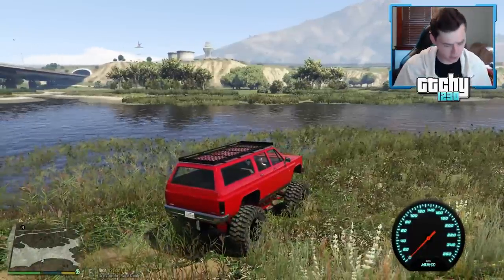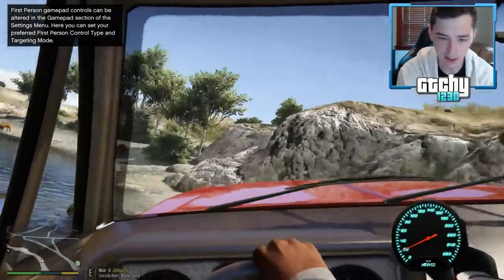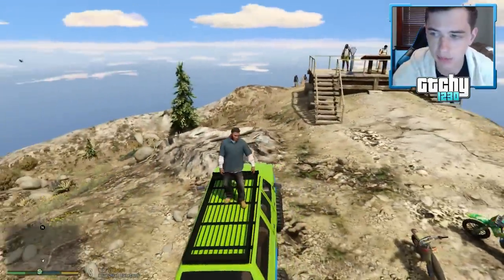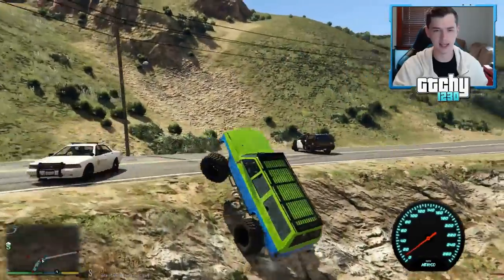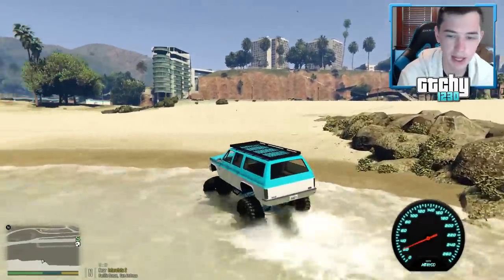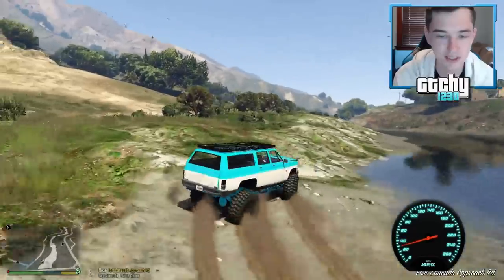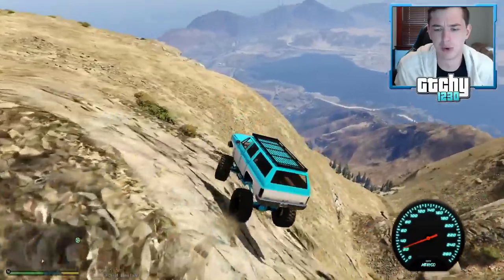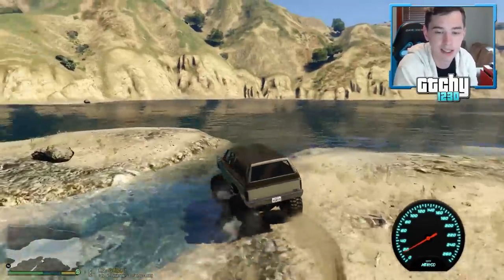LIFTED RANCHER XL EXTREME! 4x4 Off-Roading, Mudding, & Hill Climbing! (GTA 5 PC Mods)